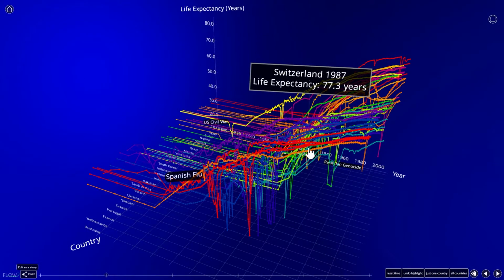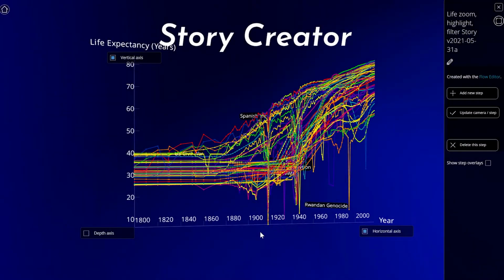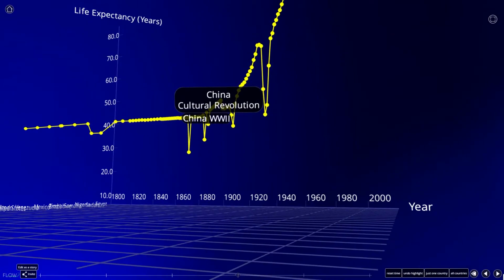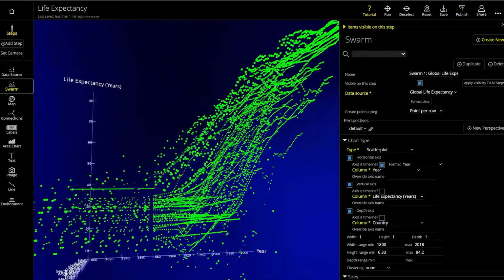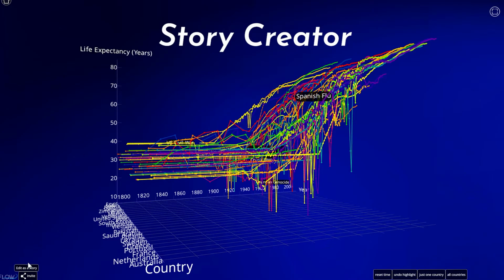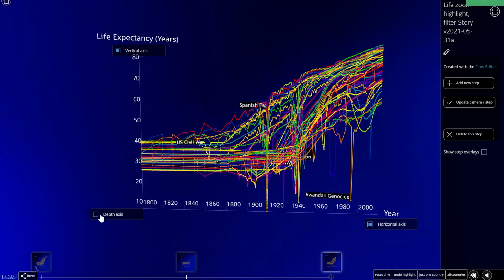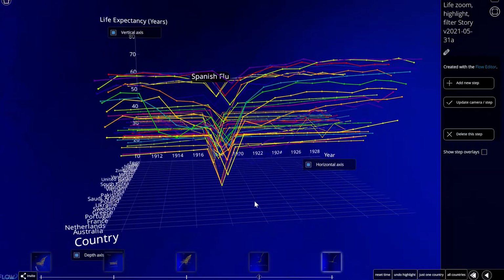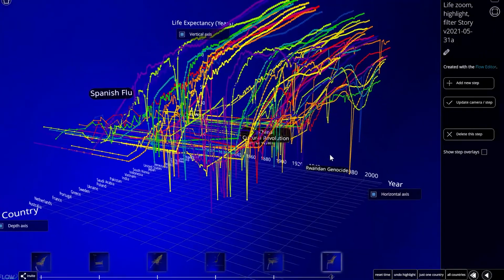Flow Immersive: Story Creator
Users familiar with Flow will be excited to hear how more non-expert users can take Flow's data visualizations and turn them into stories quickly and with little interface to learn.

Find our more at flowimmersive.com.